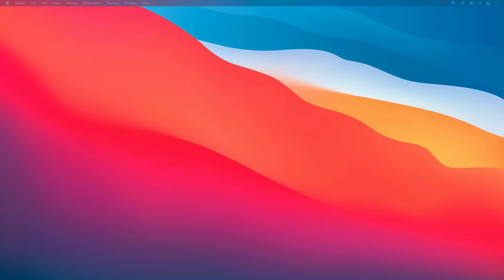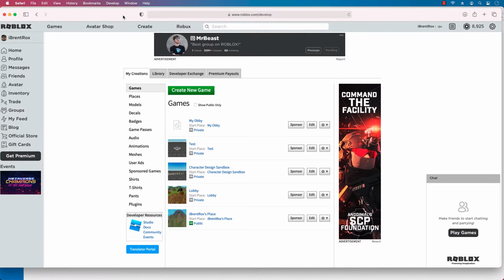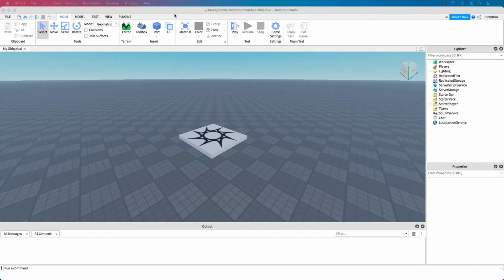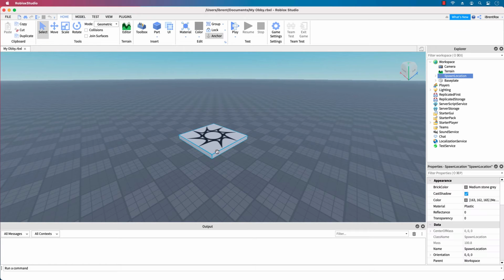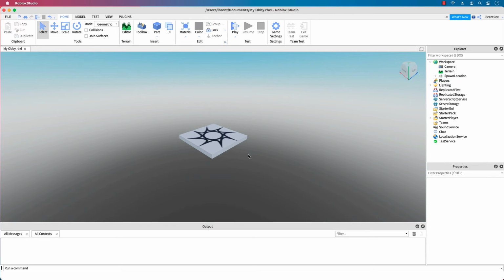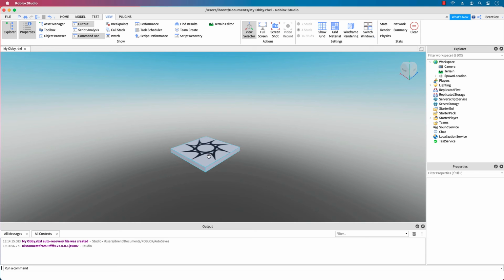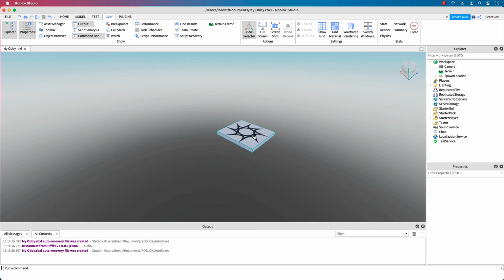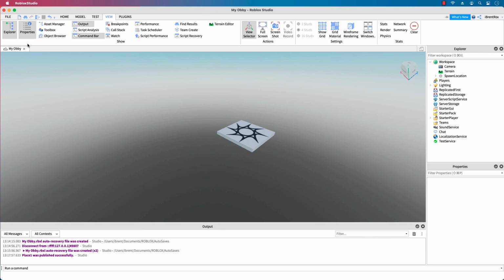2 - Basics of Roblox Studio - Intro to Roblox Studio Tutorial. Build your own Obby!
Here we walk through the basics of interacting with Roblox Studio and get ready to start building your first Obby.